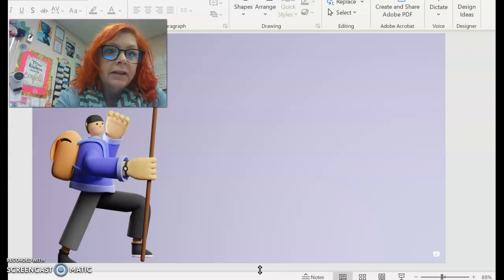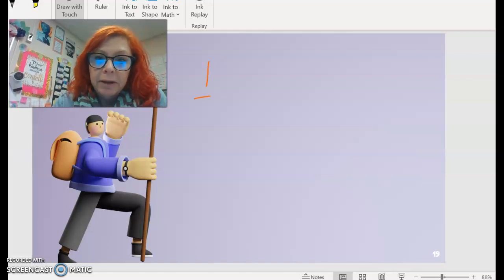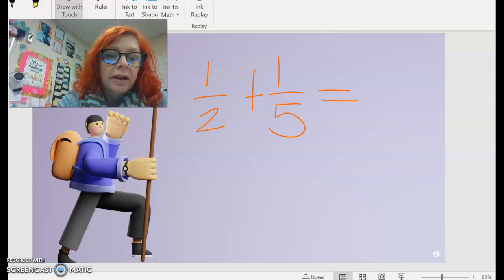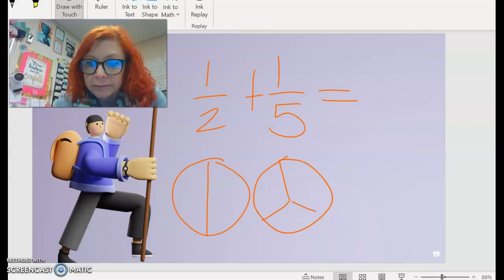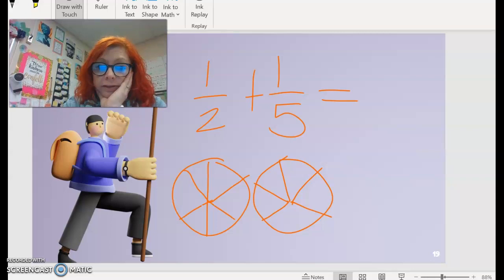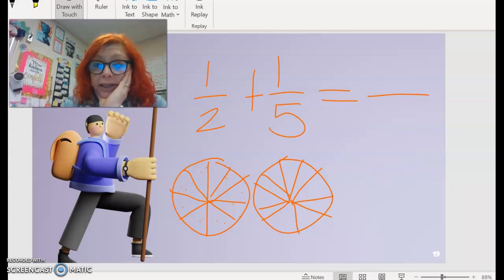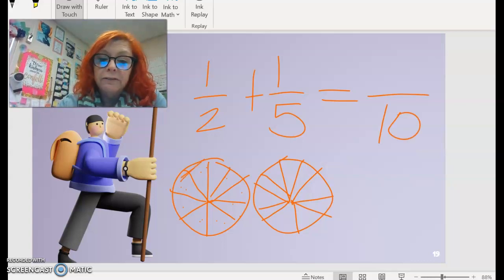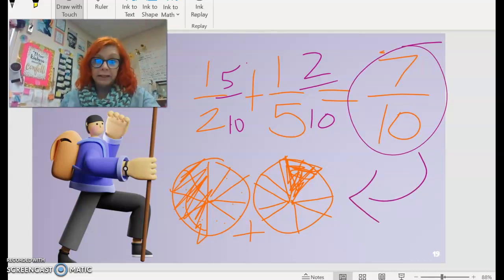common denominator 3